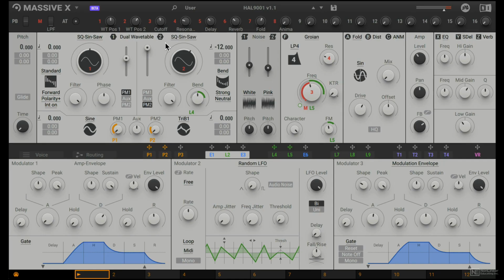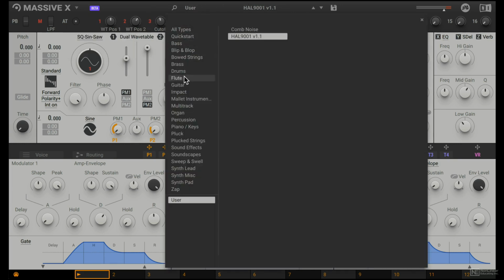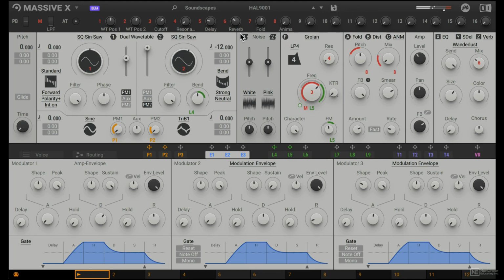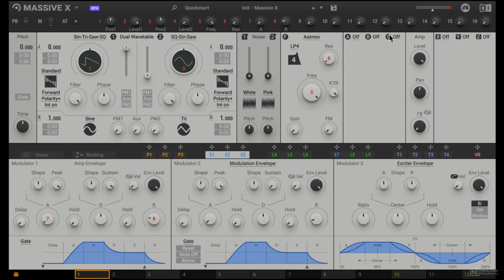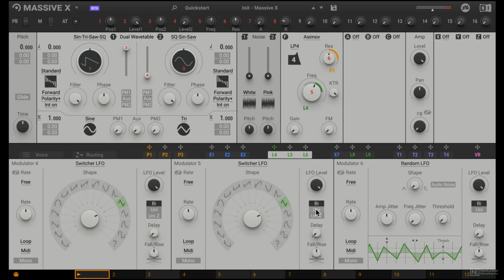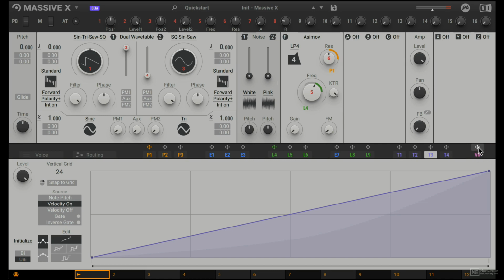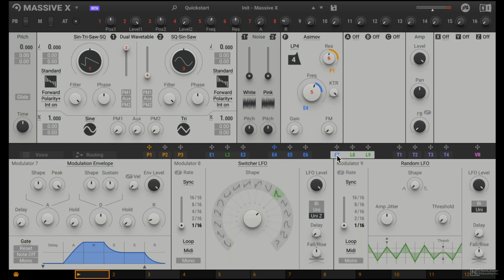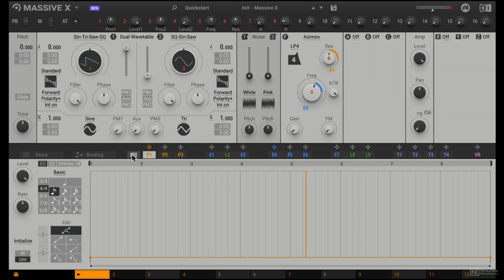Massive X 101: Massive X Explored - 2. Interface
Massive X 101: Massive X Explored by Rishabh Rajan
Video 2 of 18 for Massive X 101: Massive X Explored

The wait is over! Native Instruments has released the successor to Massive Which is still one of the most (if not the most) popular soft synth ever! Building on the heritage of its predecessor, Massive X offers 170 wavetables, a flexible Routing page, a cleaner resizable user interface, and infinite sound design capabilities. This course, by synthesist expert Rishabh Rajan, will teach you everything you need to know to get familiar with this powerful wavetable synth and start building your own sounds quickly and easily.

Rishabh starts the course with an overview Massive Xs user interface. After demonstrating how to load and save presets, Rishabh dives deep into the heart of the synth. He explains how the flexible Routing tab opens a lot of possibilities, with its almost modular approach to sound creating. He covers the dual wavetable engine in detail (including the Phase Modulation section) as well as the Noise wavetables which can be used to add grit to your sound or as a modulation source. Next up, you discover the powerful filter types, the insert and unit effects and the extensive modulation section. The course ends with a look at the 16 Macros controls.

Theres no better way to learn Massive X than to watch this course by producer and trainer Rishabh Rajan! So sit down and learn to harness the power of Native Instruments new flagship synth!